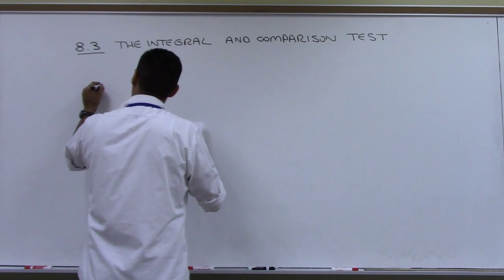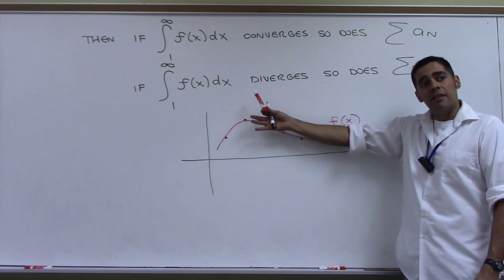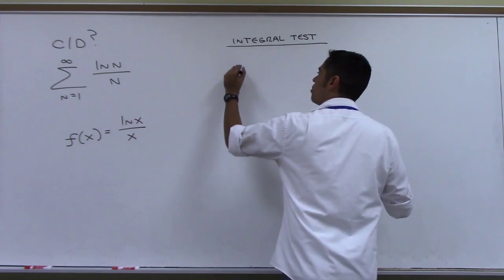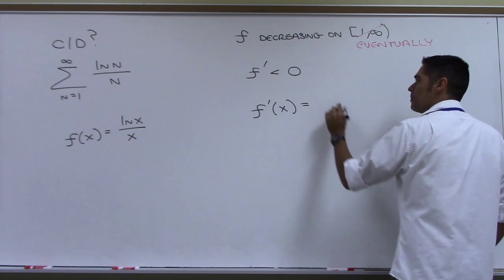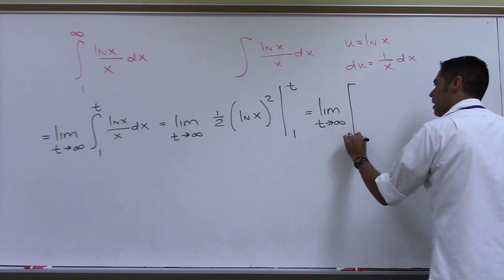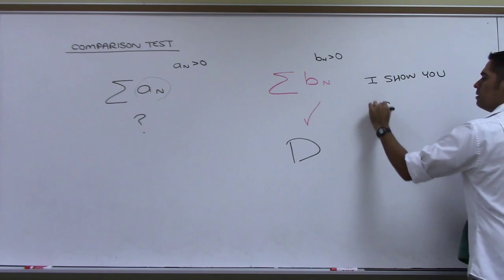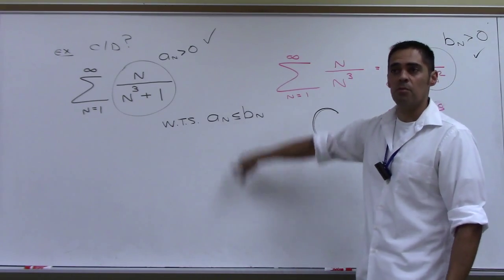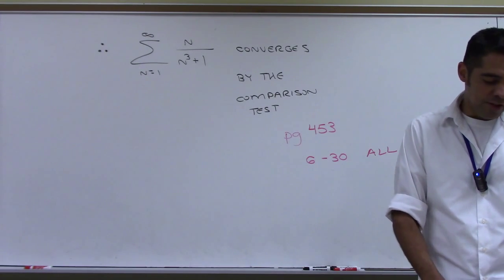2414 Day18 8.2 More Series 8.3 Integral Test Part 2 of 2